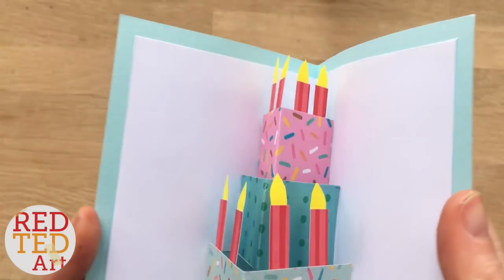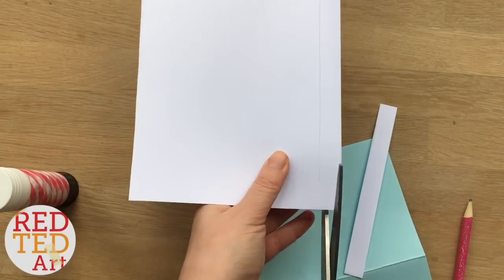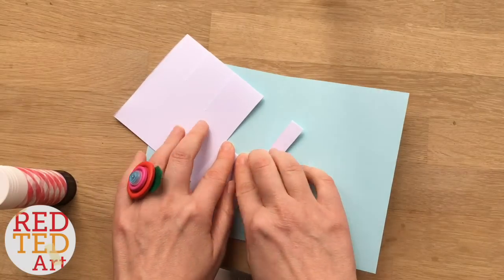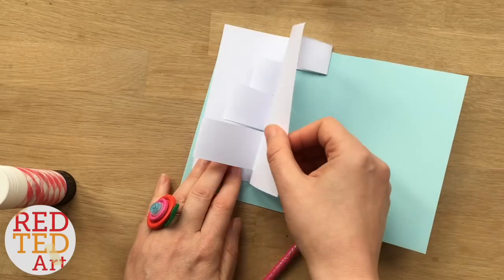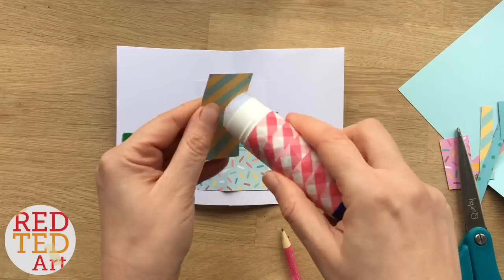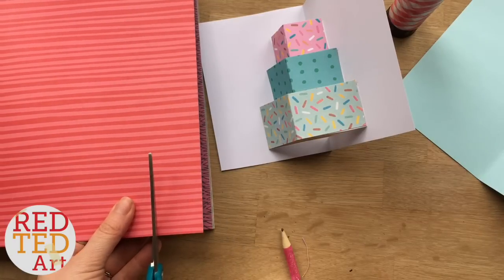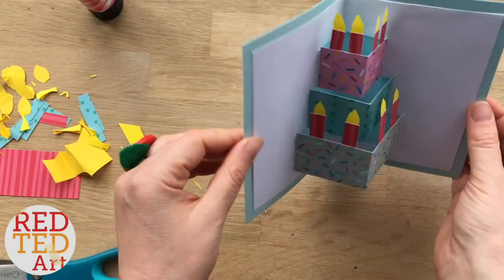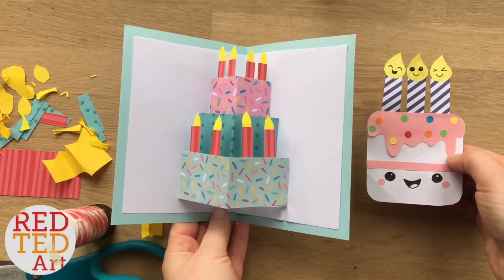Easy Cake Card - Birthday Card Design - Weddings - Celebrations - DIY Card Making Ideas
Easy Cake Card - Birthday Card Design - Weddings - Celebrations - DIY Card Making Ideas. If you are looking for a super cute 3d Pop Up Birthday Card, you will love this 3d Cake Card Design - the perfect Birthday Card, but also great as a DIY Wedding Card or any other Celebration Card. CLICK FOR INFO